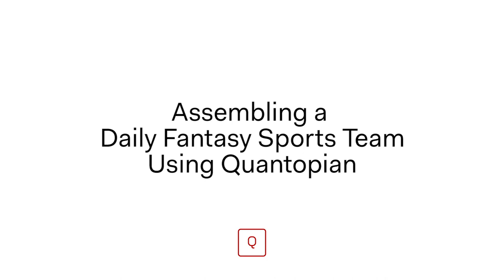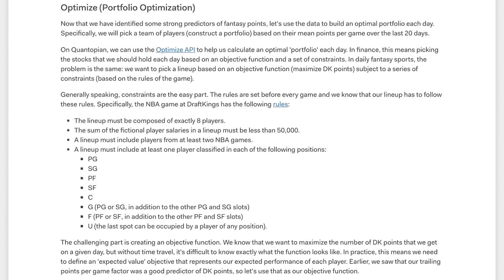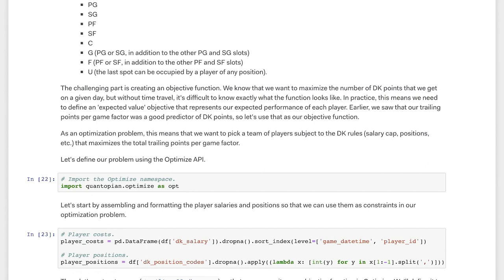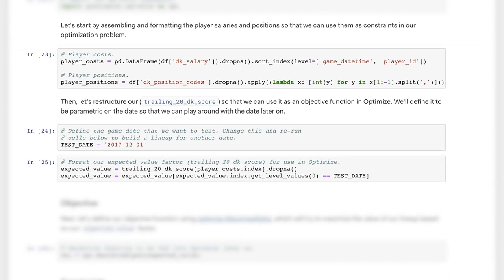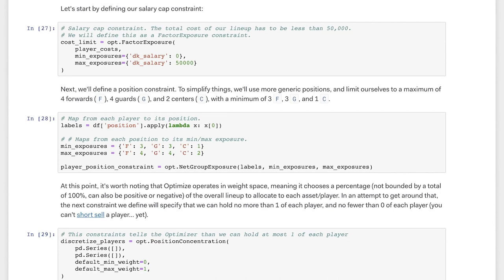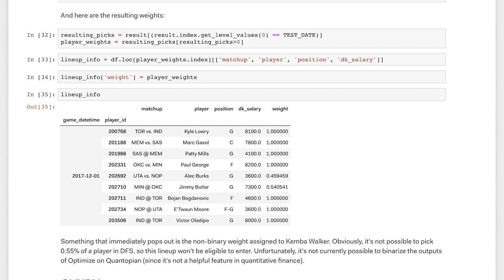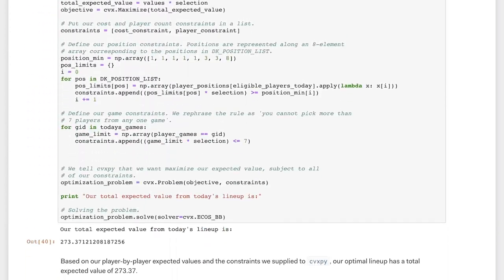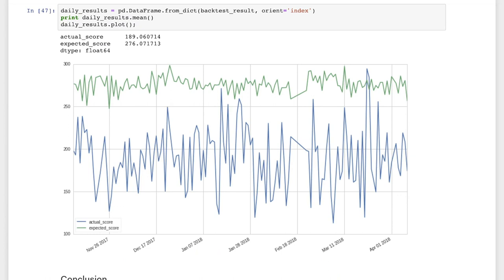Creating a Daily Fantasy Sports Algorithm Using Quantitative Finance, Pt. 3: Assembling a Team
In the last part of this three-part series, Jamie McCorriston, an analyst at Quantopian, continues to look at the analogous concepts between Quantitative Finance and Daily Fantasy Sports. He walks through the final steps in assembling an algorithm and explains how that algorithm works. Jamie also goes over some of the issues you might encounter when trying to build an algorithm and possible solutions.

If you missed the first two parts of this video series, they can be found at:

To learn more about creating algorithms on Quantopian, check out Quantopian's free educational resources that can help you get started. Access these resources, as well as tools that can help you create your own models,

The data for this series was collected by Ana Ruelas.